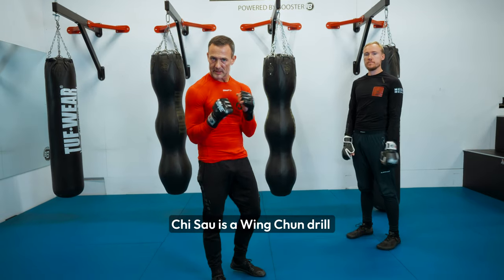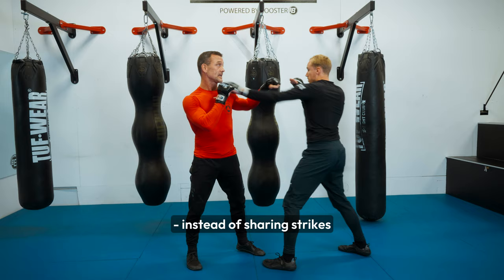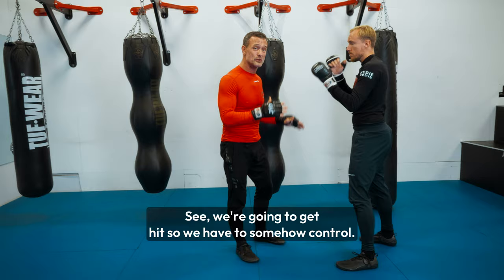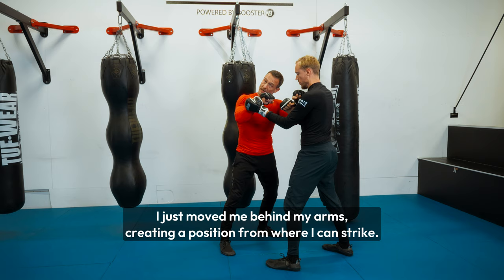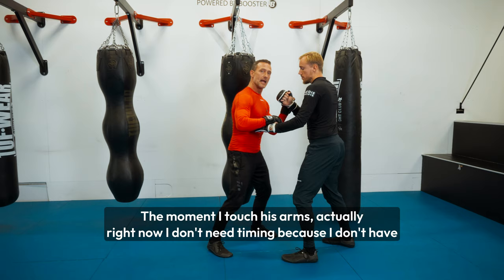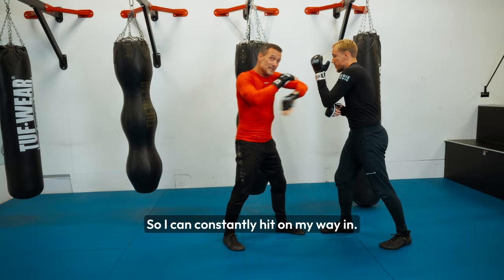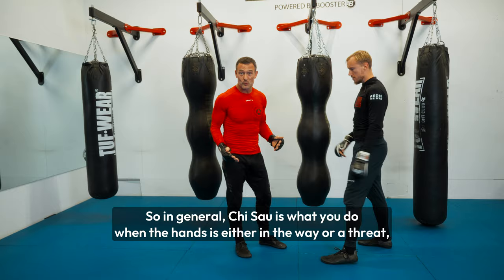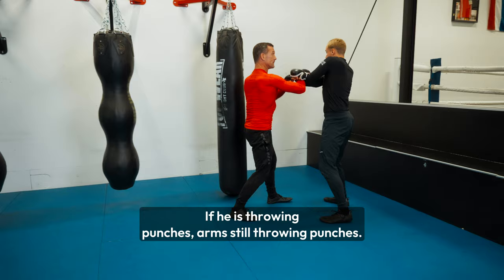Chi Sau (Sticking hands) is Usually Misunderstood. Here's Why:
Chi Sau (Also referred to as "Sticking hands") is in my opinion usually misunderstood and heavily underrated.

In this video I cover the most common misunderstanding of Chi Sau - and also what the entire purpose and strength of Chi Sau really is.

From my experience, Chi Sau allows you to defend yourself from your opponent's attacks, while simultaneously creating striking opportunities for yourself - allowing you to get ahead on timing and into a position of advantage.

I post at least one video per week.